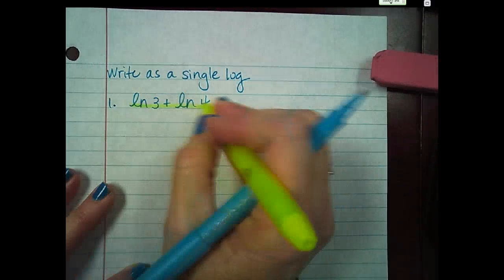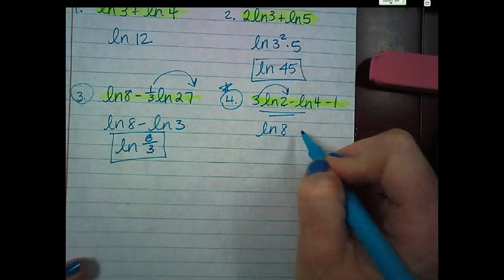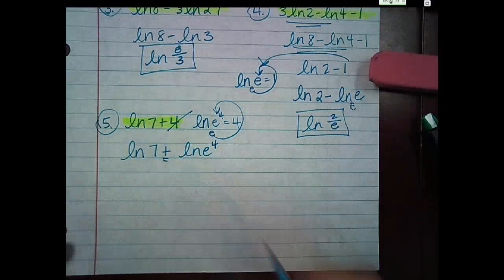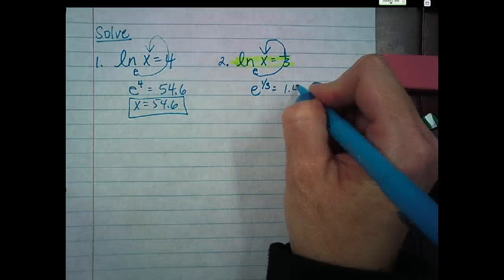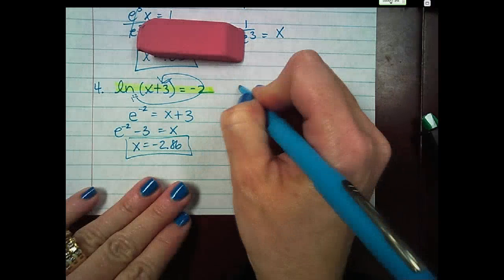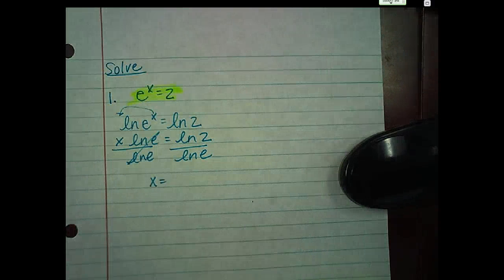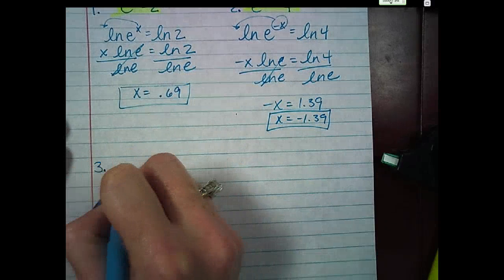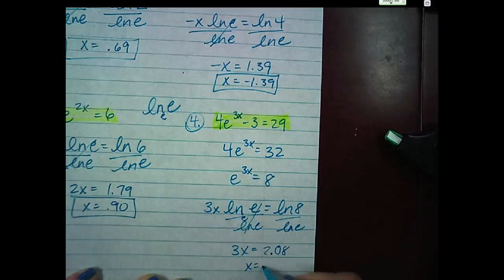3/27 Notes Natural Logs Part 2